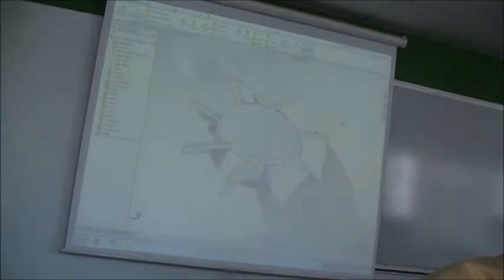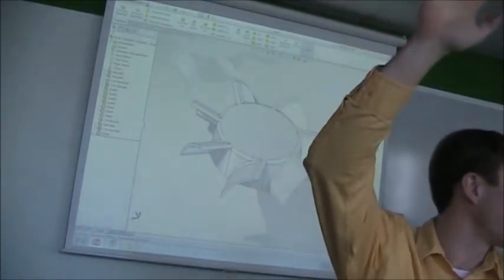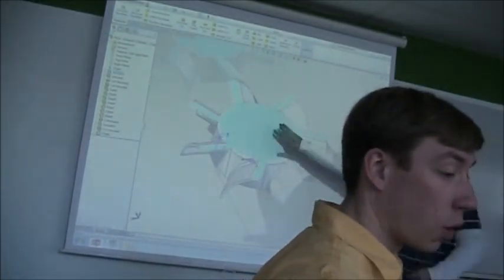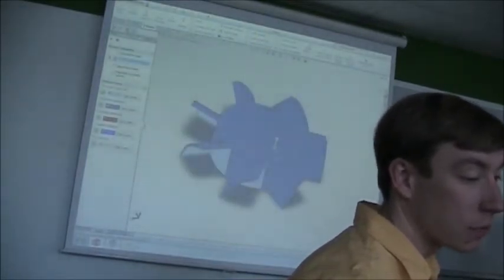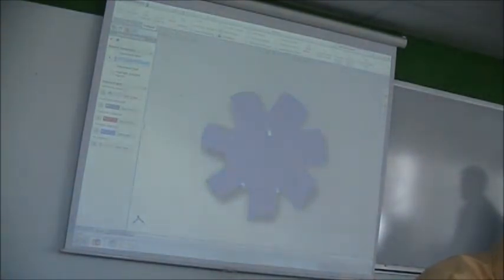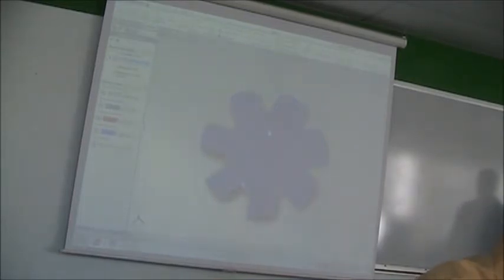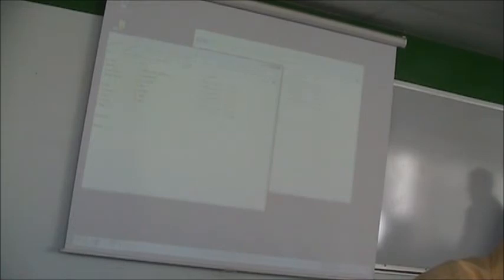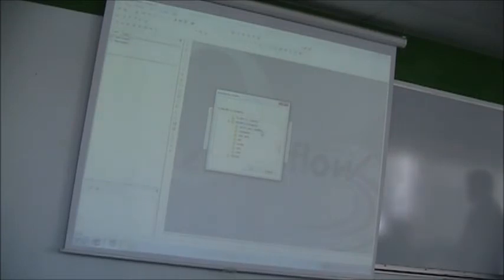Mold Design Lesson by Prof. Stephen Johnston Phd UMASS Lowell # 1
Mold Design Lesson